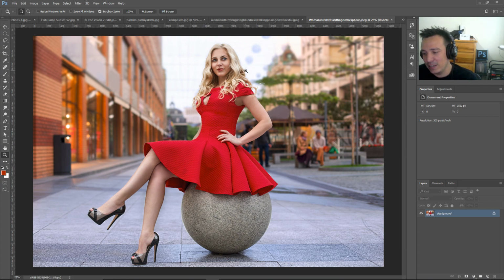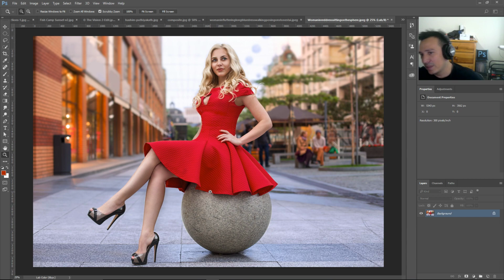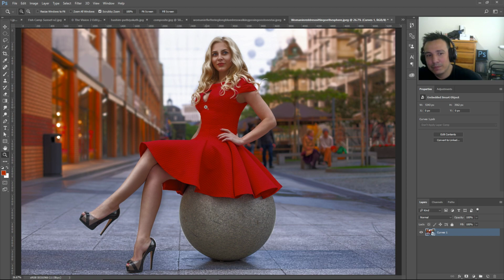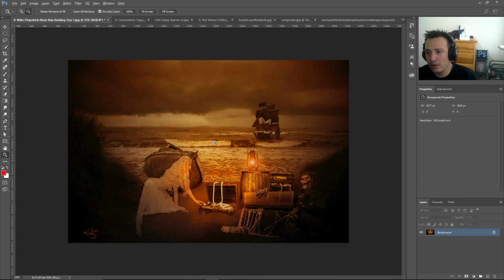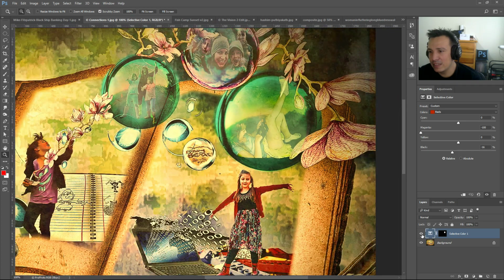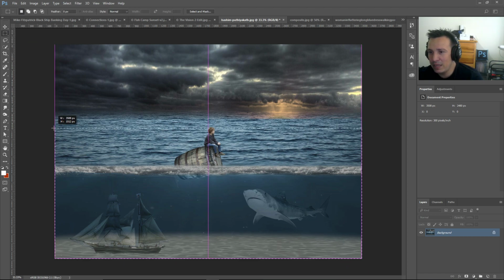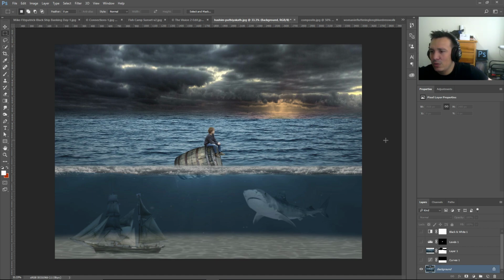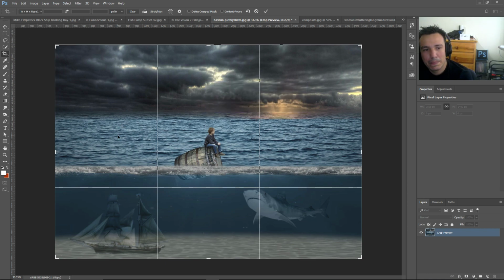🔴 LIVE Replay - See My First Composite Ever! Lab Color Mode Tricks and Composite Reviews!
In this Live Stream, I will show you a few photoshop tricks with the Lab Color Mode.

Then I will review some of your composite submissions, and you will get to see my very first composite EVER!